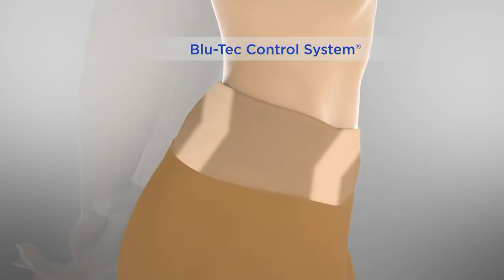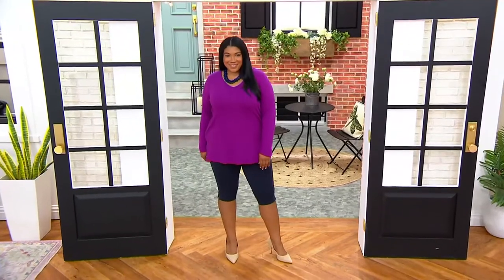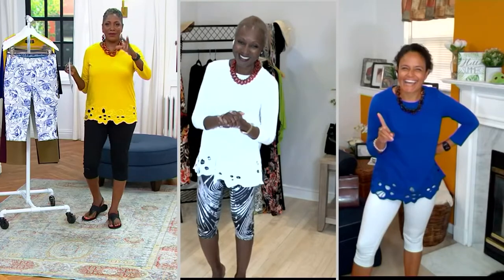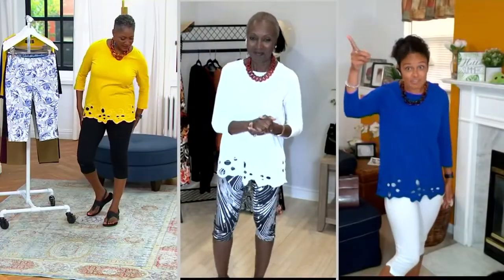Women with Control Cotton Jersey Tummy Control Pedal Pusher on QVC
Women with Control Cotton Jersey Tummy Control Pedal Pusher

null